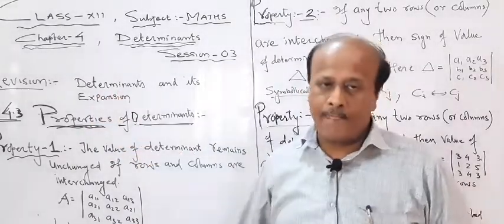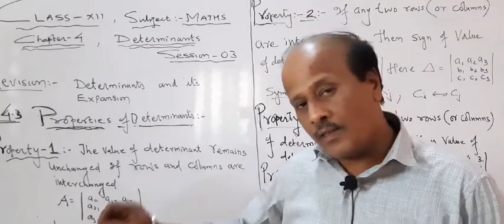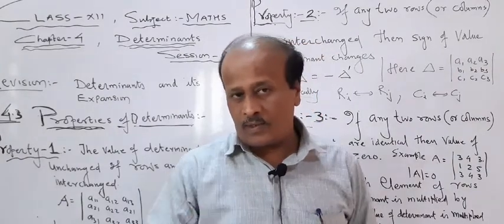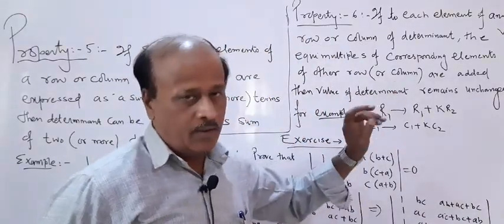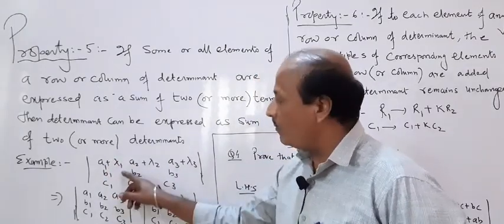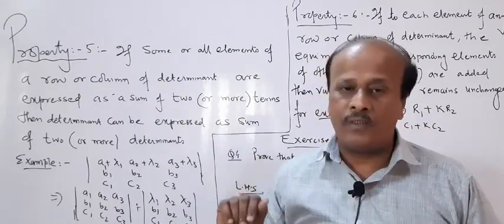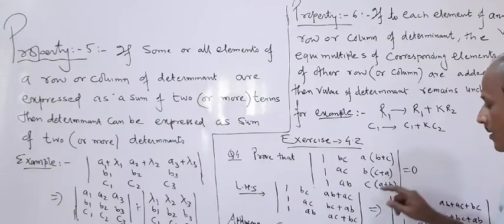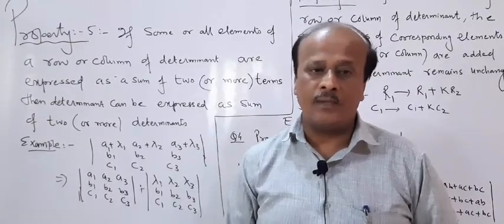12th MATHS CH 4 DETERMINANT SESSION 03